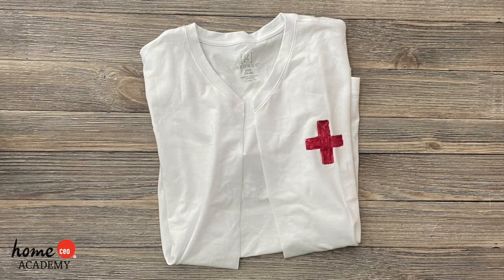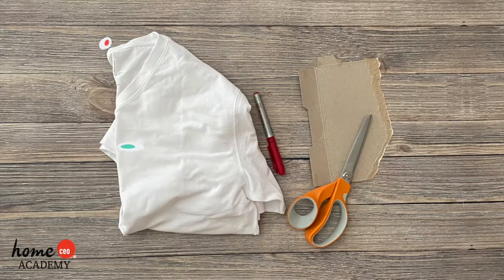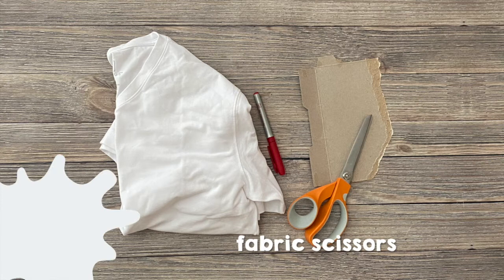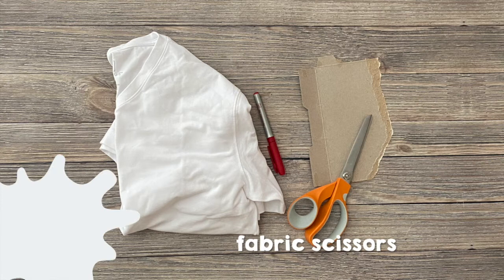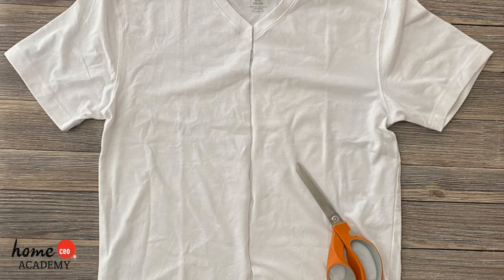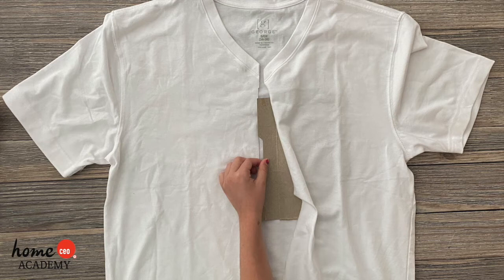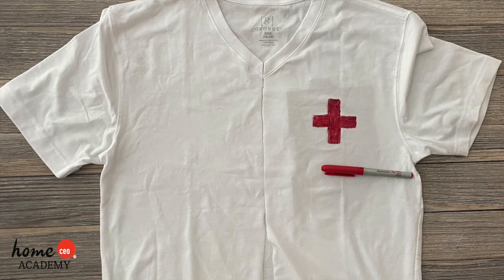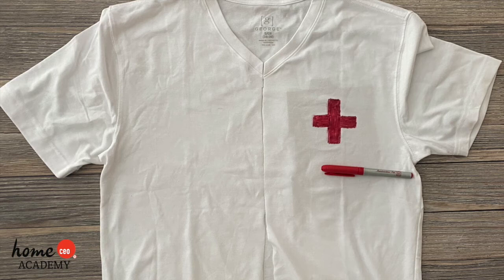No-Sew Doctor or Nurse Lab Coat Craft Tutorial for Kids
This doctor or nurse lab coat is perfect for pretend imaginative play!

This craft was chosen to accompany Week 32 (Florence Nightingale) of the Home CEO Academy Kindergarten Heroes™ program.

Materials needed:

– adult-sized white t-shirt
– scrap of cardboard
– red permanent marker
– fabric scissors